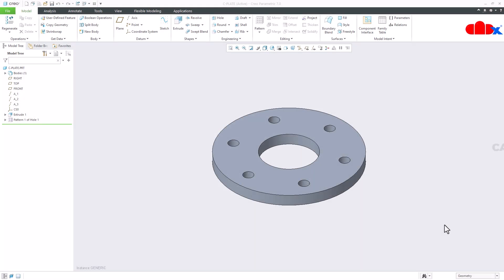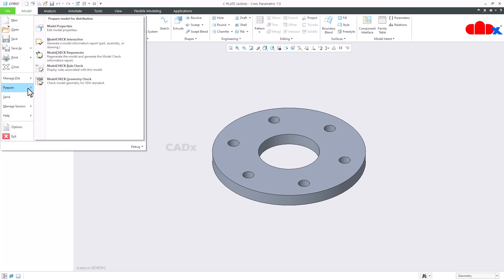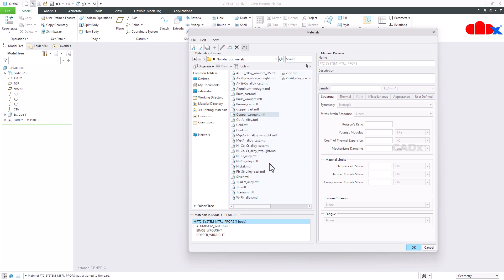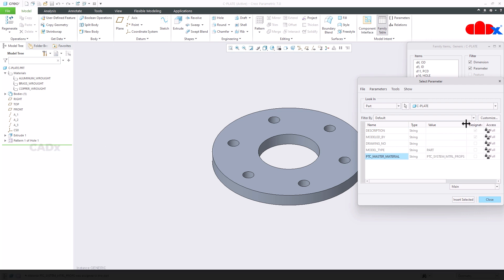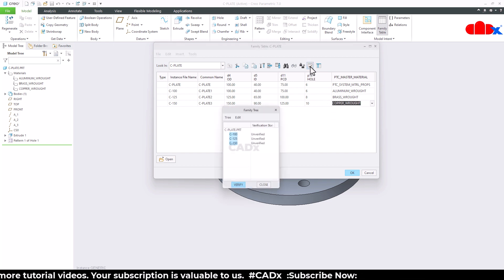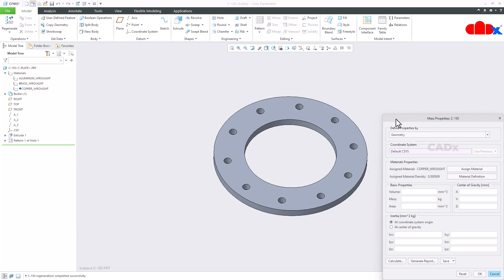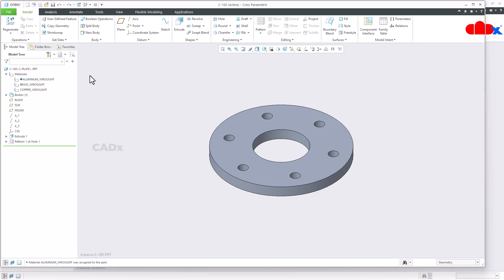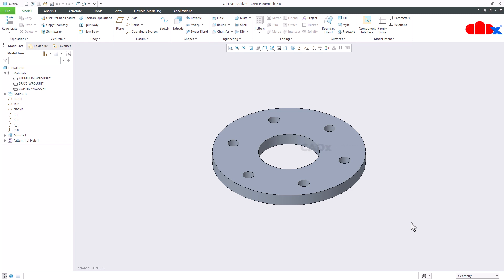Materials to family table instances in Creo Parametric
Add materials to family table instances in Creo Parametric